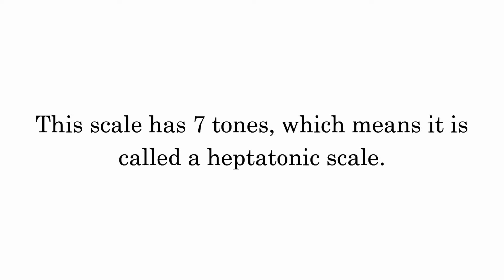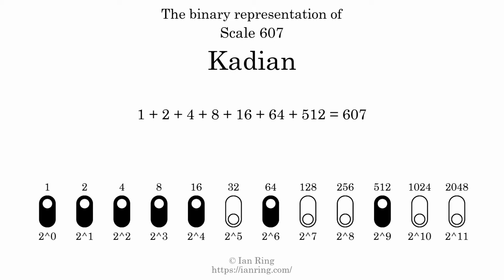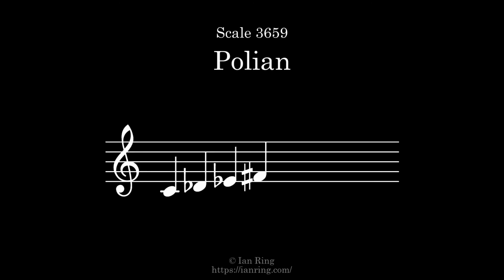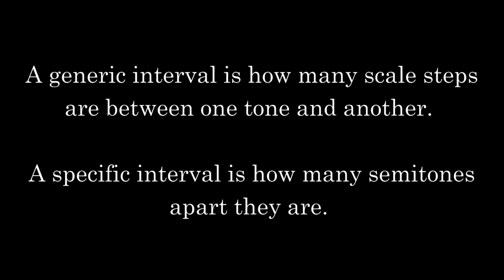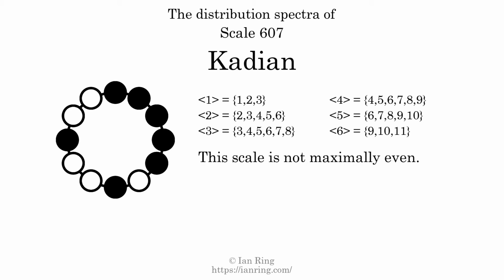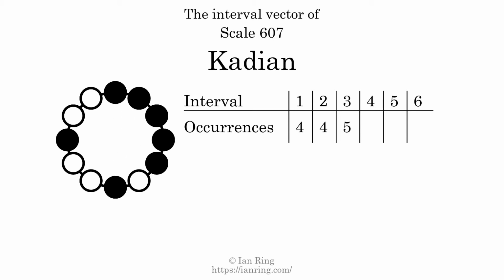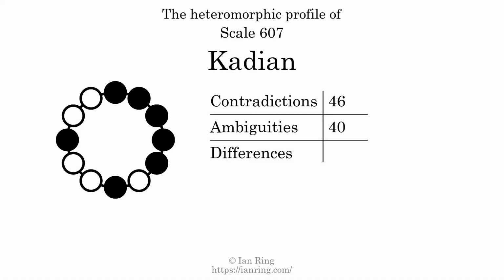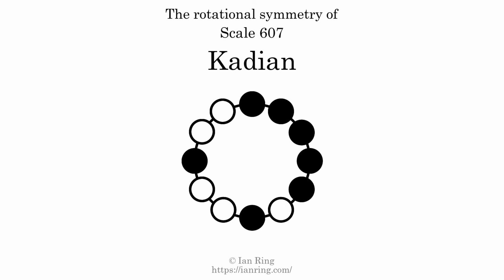Scale 607: Kadian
More than you will ever need to know about Scale 607, a prime heptatonic scale also known as "Kadian". Part of an enormous series of scale analysis videos by The Exciting Universe Of Music Theory.